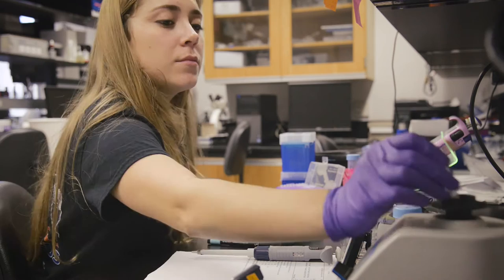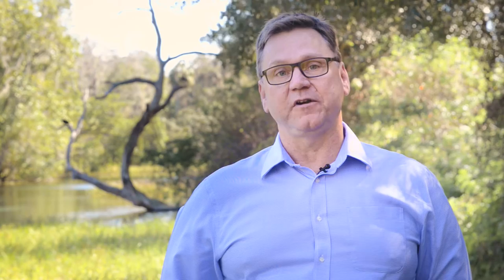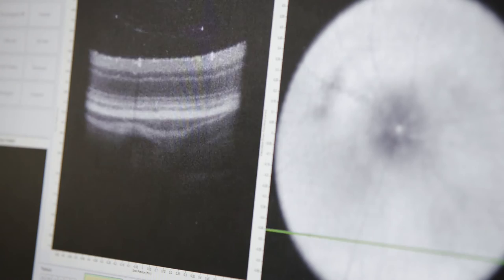University of Florida Research Landscapes: John D. Ash, Ph.D.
John D. Ash, Ph.D., an associate professor in the University of Florida College of Medicine’s Department of Ophthalmology, discusses his research on the pathways involved in the loss of sight due to inherited retinal degenerations.